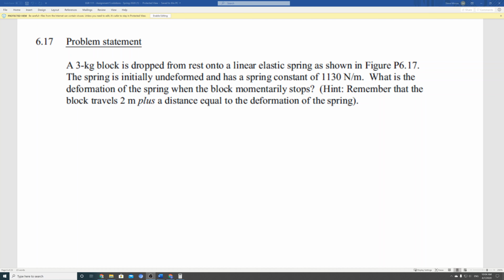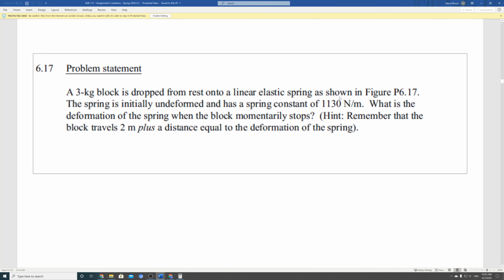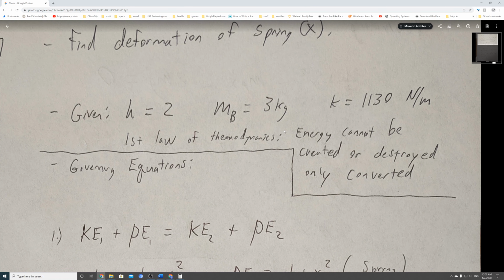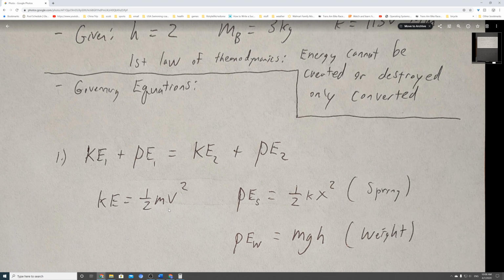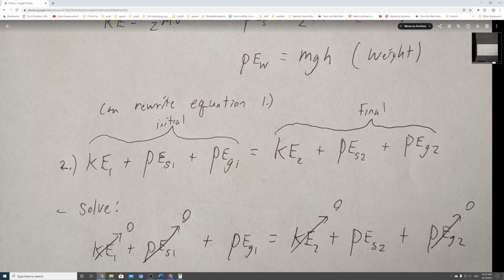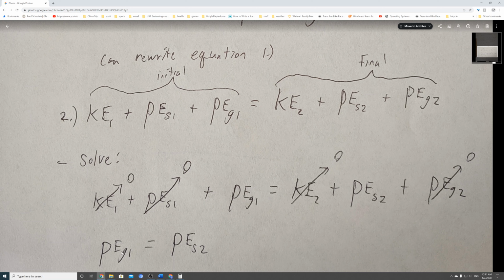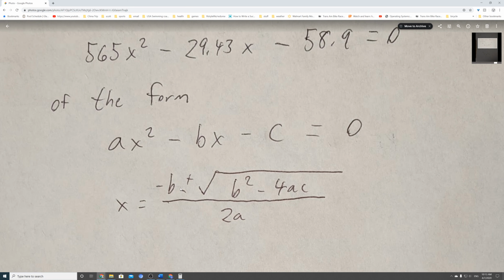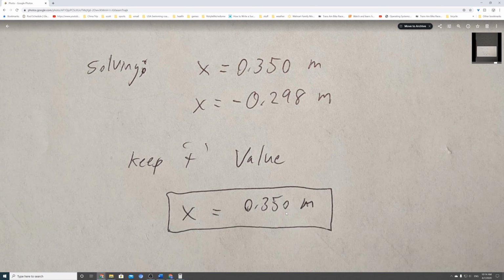EGR 111 CH 6 problem 17